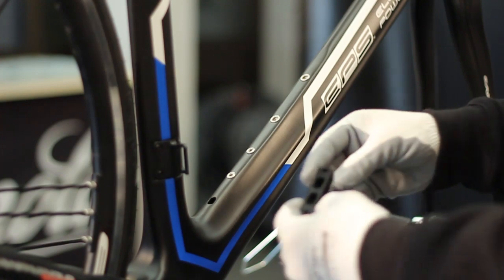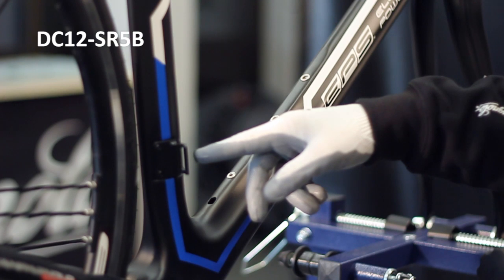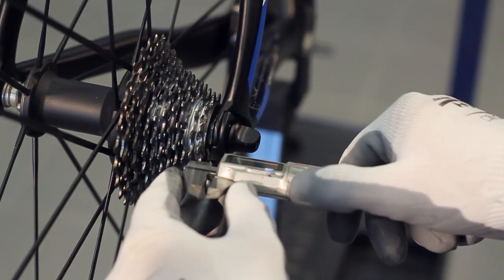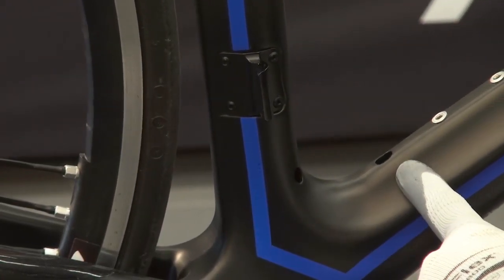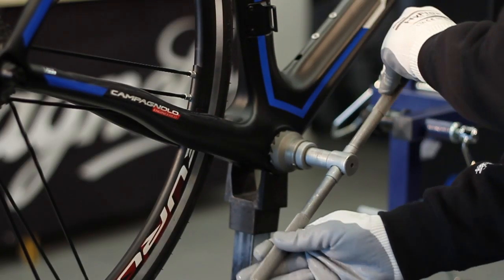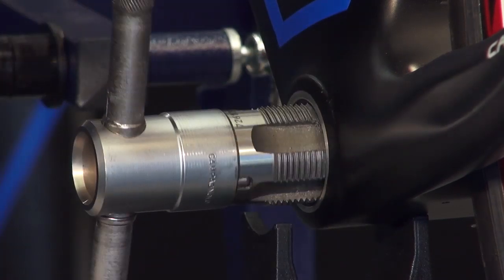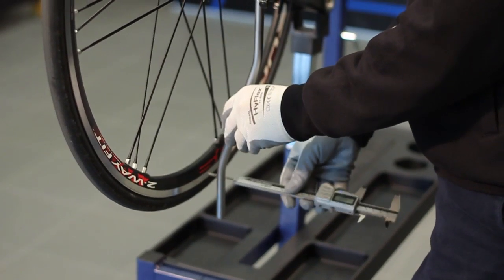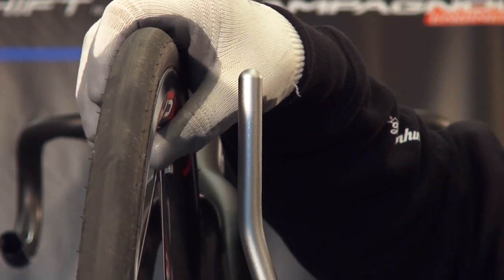ELECTRONIC GROUPSET CAMPAGNOLO EPS - FRAME PREPARATION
Discover how to prepare the frame for the installation of the Campagnolo EPS electronic groupset.